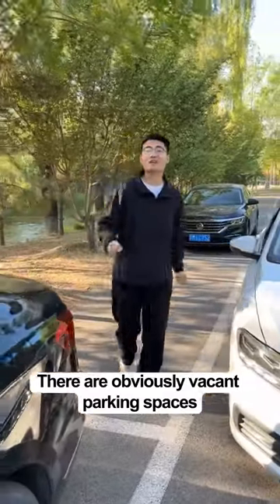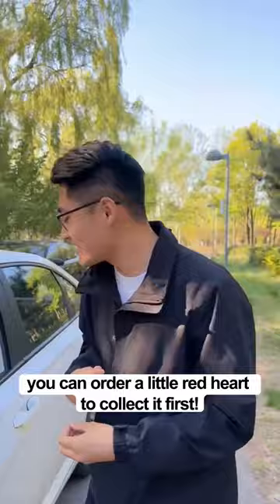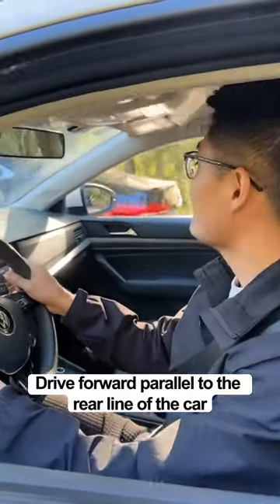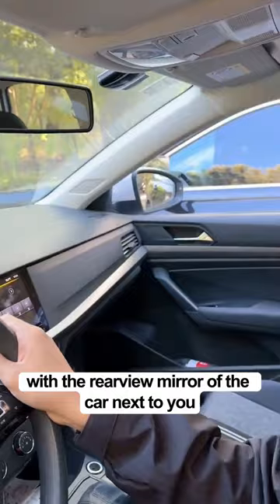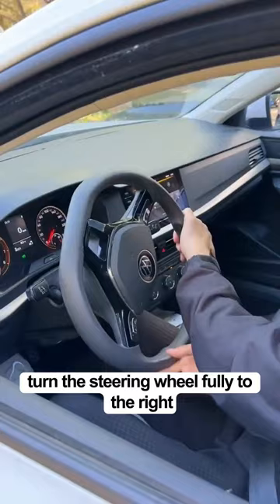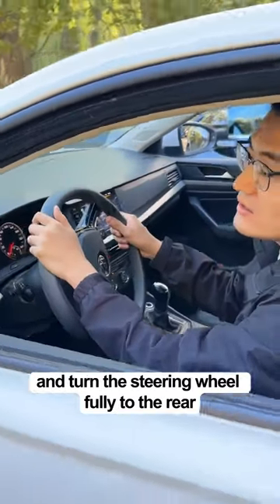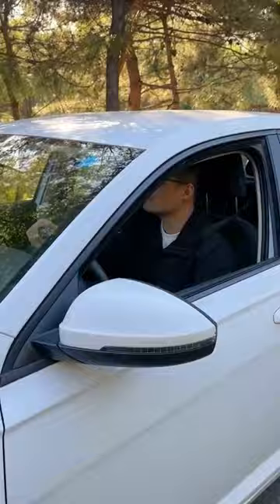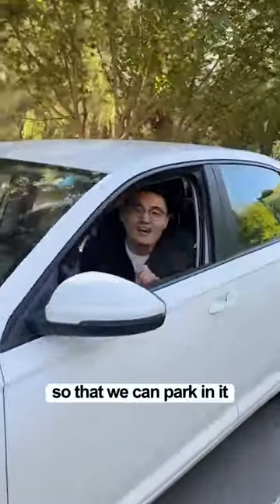Learn this trick and surpass 90% of drivers!car